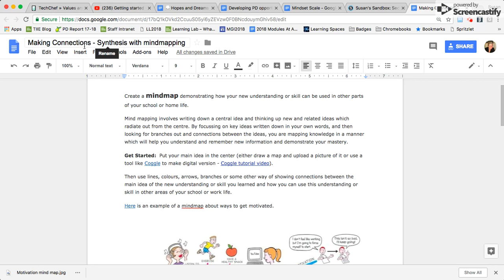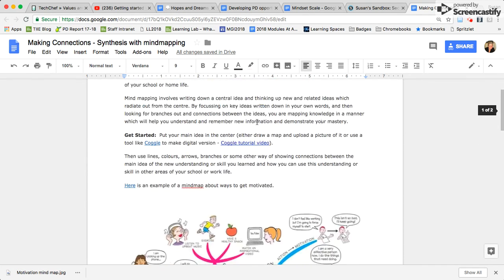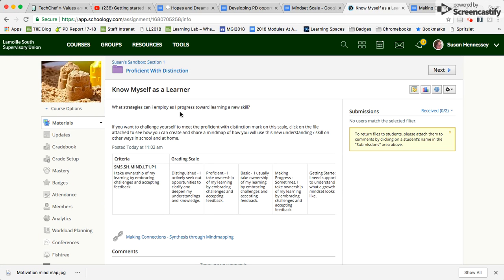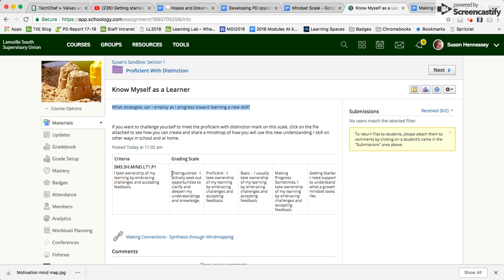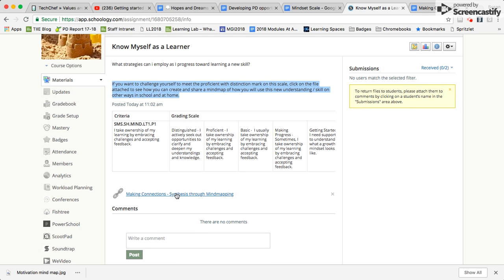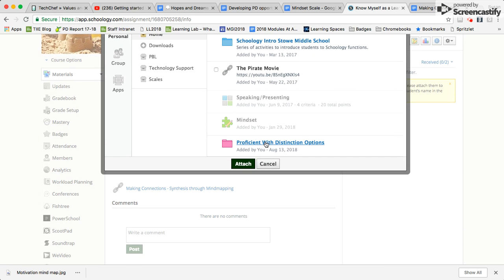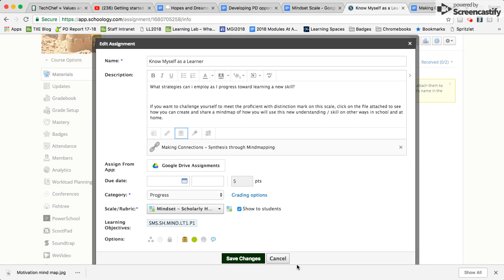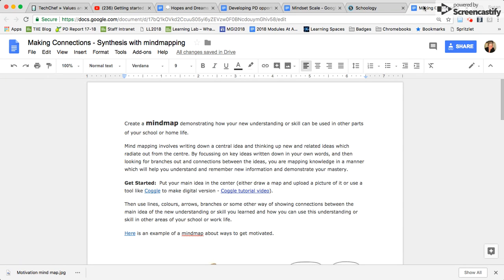Aug 13, 2018 1:02 PM